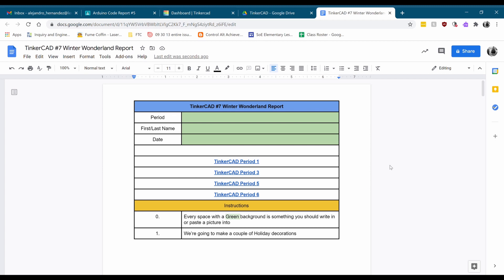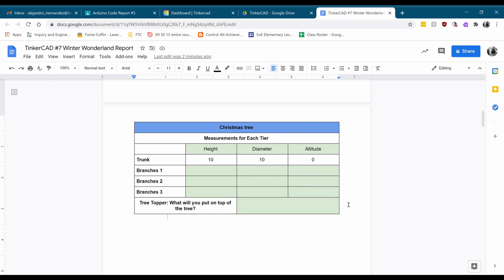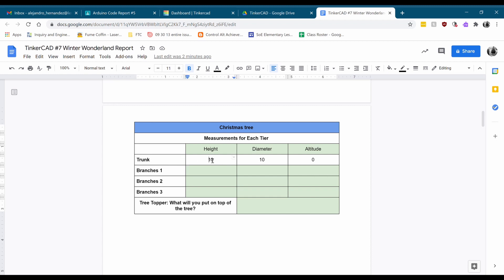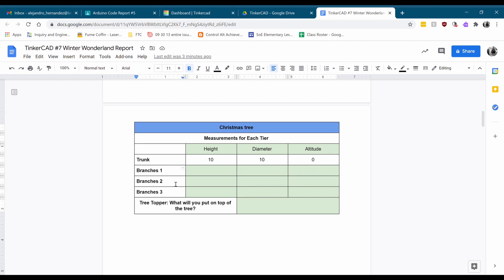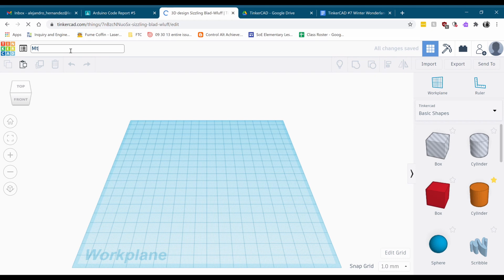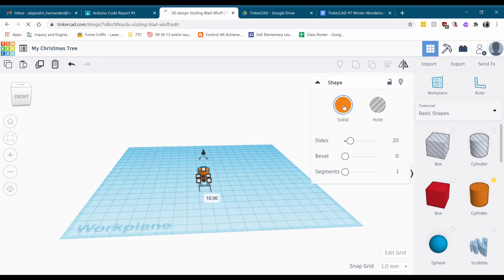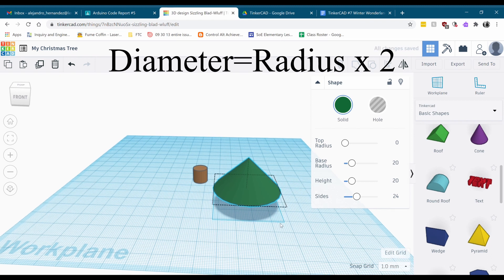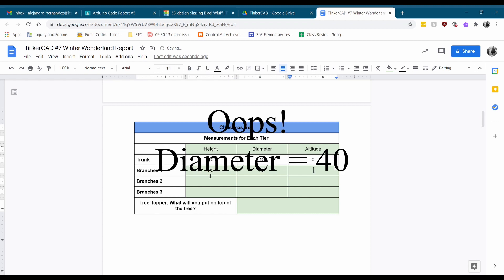Holiday TinkerCAD Project